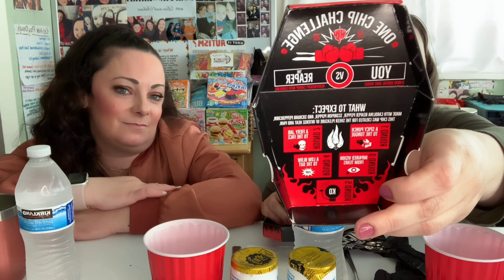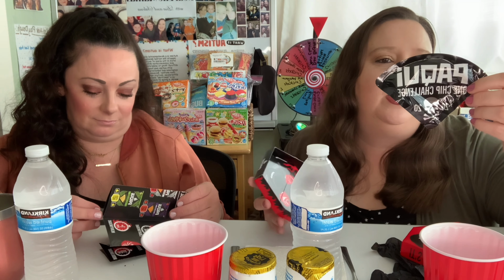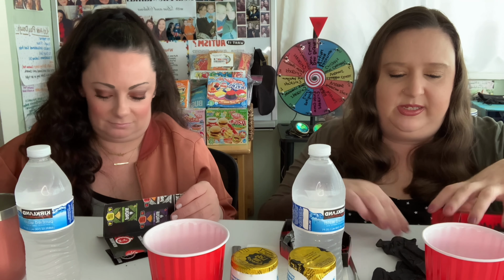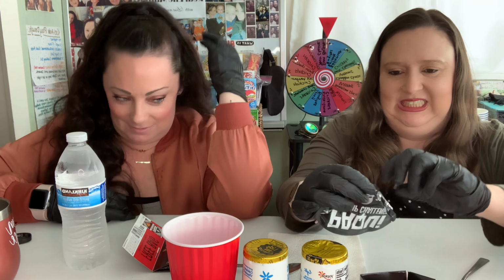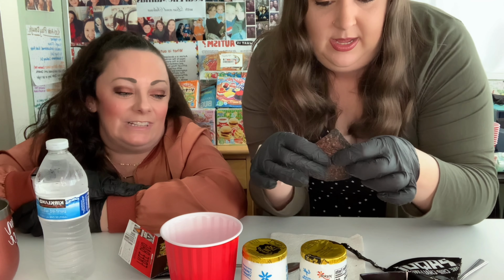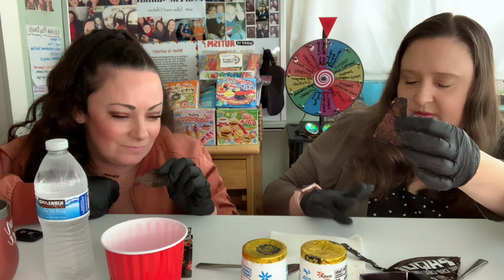ONE CHIP CHALLENGE!! // (Yea, we’re late ) // WAS IT REALLY “THAT” HOT? // REAL LIFE MAMAS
Hey everyone! I hope you enjoyed this video! It was so much fun making it! So much more to come!

Mom Juice Cups